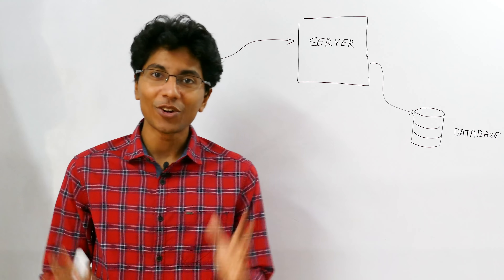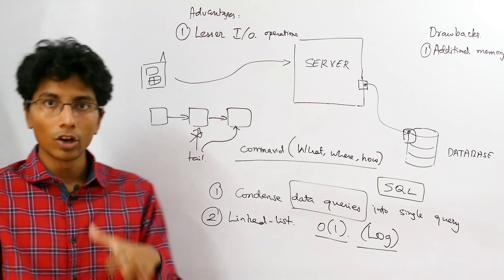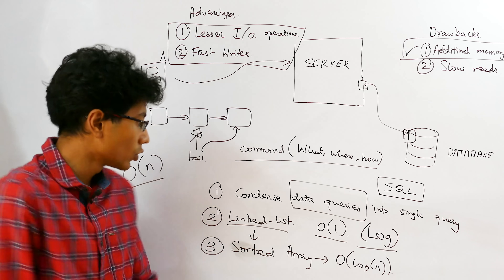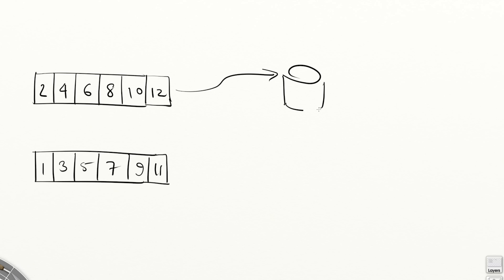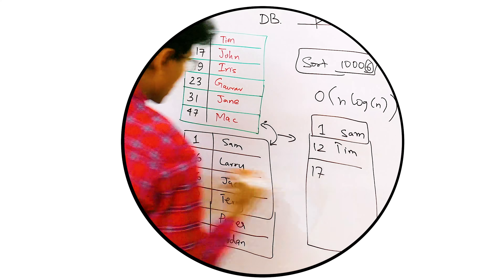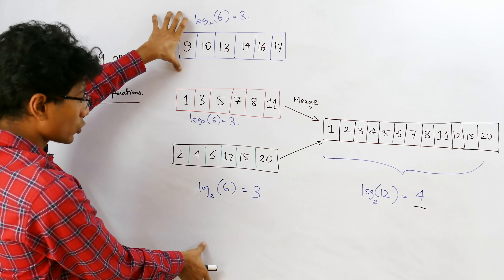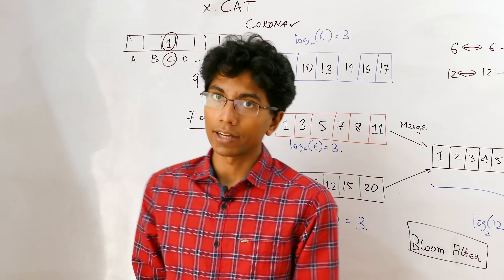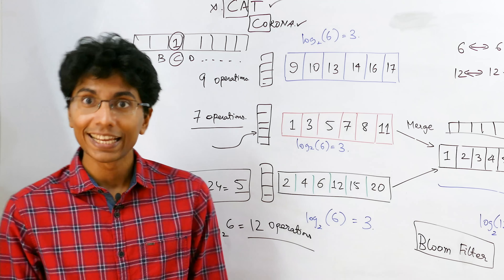How databases scale writes: The power of the log ✍️🗒️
Databases with heavy write workloads need write friendly architectures. Log Structured Merge Trees are an efficient alternative to B+ trees, as they scale writes better.

0:00 Request Condensing
2:00 Log using linked list
5:00 B-plus Tree vs Linked List
6:08 Sorted String Table
10:42 Compaction
13:17 Bloom Filters

Course chapters:
1) Design an email service like Gmail
2) Design a rate limiter
3) Design an audio search engine
4) Design a calling app like WhatsApp
5) Design and code a payment tracking app like Splitwise
6) Machine coding a cache
7) Low level design of an event bus

The chapters have architectural diagrams and capacity estimates, along with subtitled videos.

References:
Designing Data Intensive Applications -